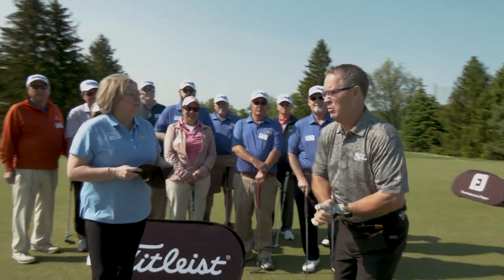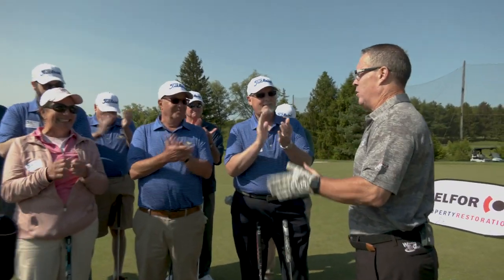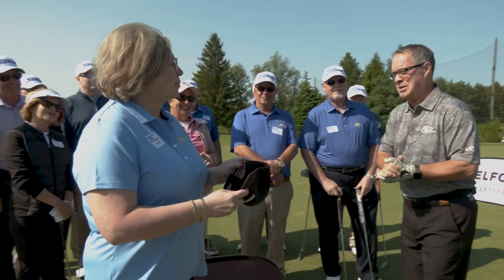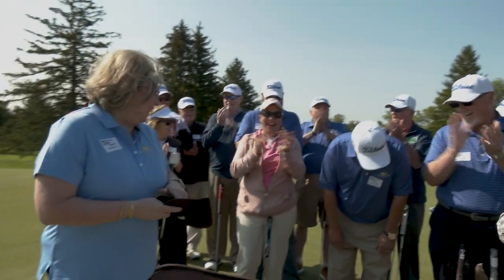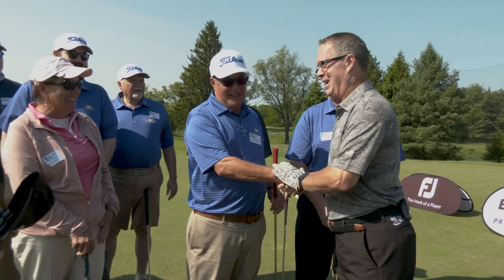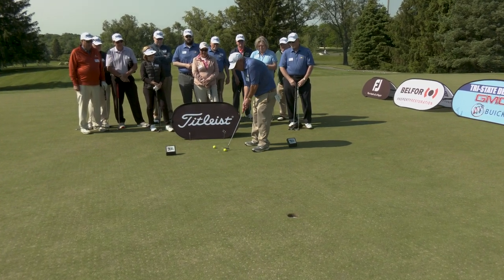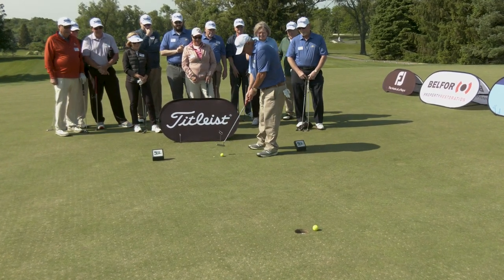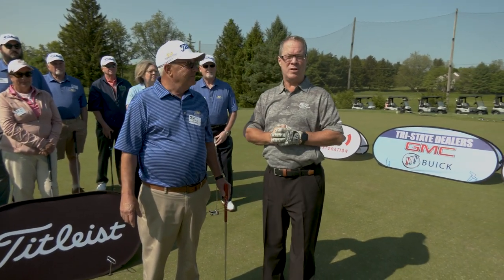2023- Winning Golf TV- Titleist Challenge- Steve Gehringer- Delaware Valley Rare Coin Co.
Winning Golf TV,  now in its 13th season, airs on NBC Sports in the Philadelphia & Mid-Atlantic regions. Amateur golfers test their "short game" skills in the Winning Golf Skills Challenge and compete for lots of great prizes from companies such as Titleist, FootJoy, Bushnell, Greg Norman and Buick/GMC.  The exciting highlights of our "Skills Challenge" then air on NBC Sports TV.  Winning Golf TV is a very unique and offers the perfect venue to "grow your business" as well as thank your key customers and employees.  Winning Golf TV is the show where "EVERYBODY WINS" and its goal is to build a lifetime memory for all contestants!